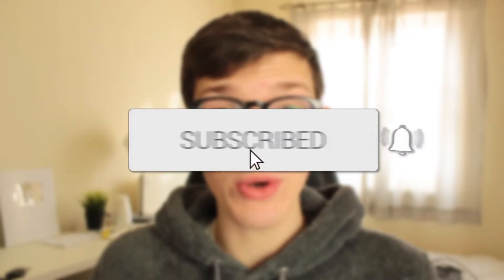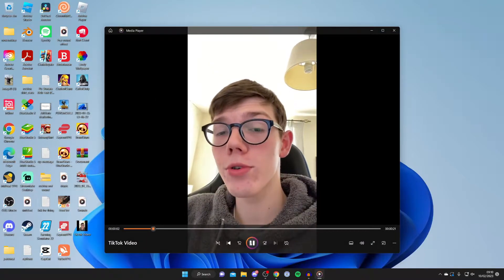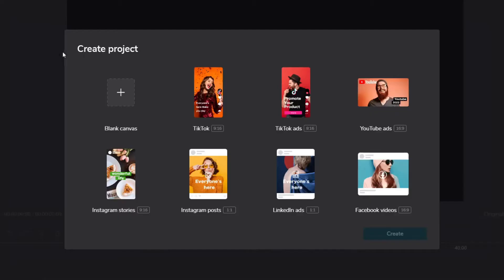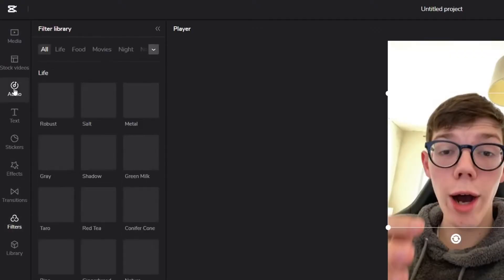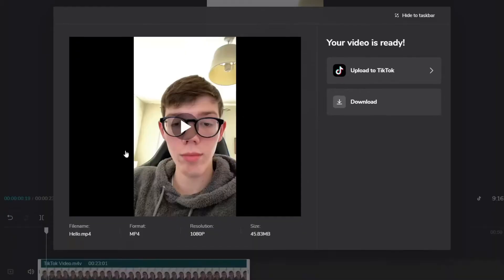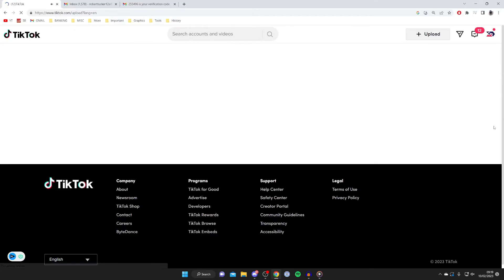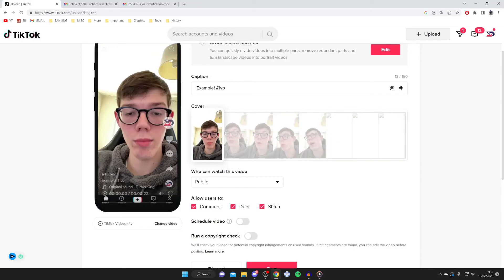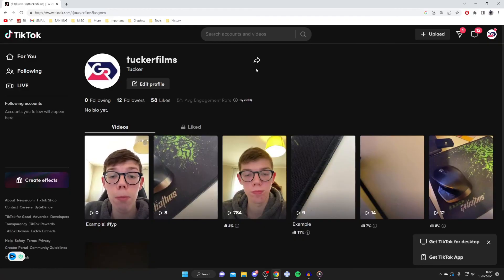How To Upload Videos On TikTok From PC - Full Guide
I show you how to upload videos on tiktok from pc and how to upload to tiktok from pc in this video.

GuideRealm